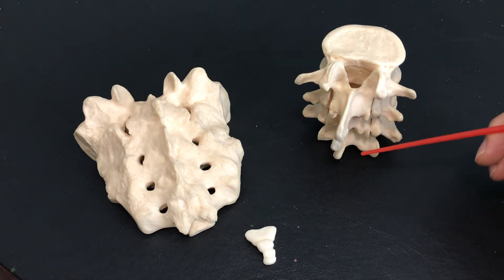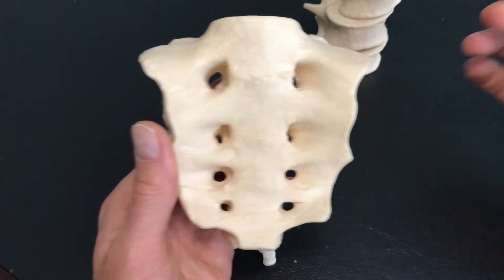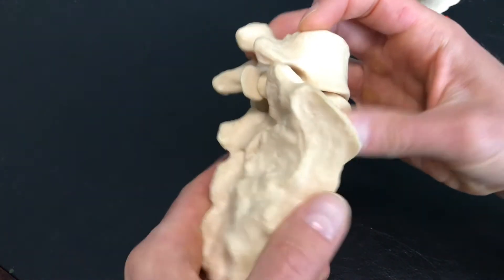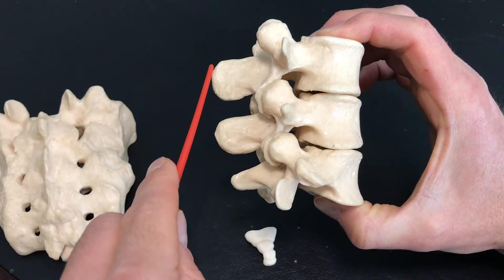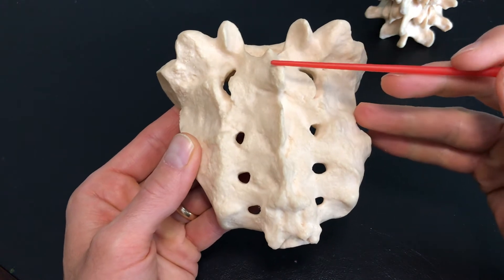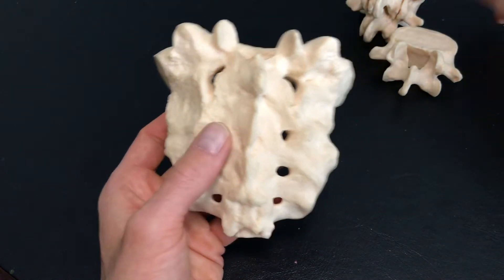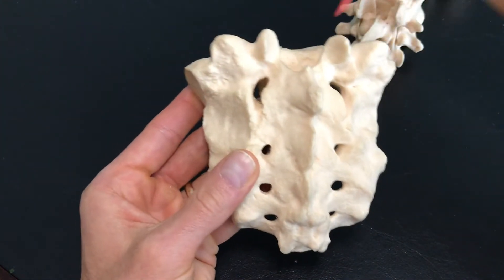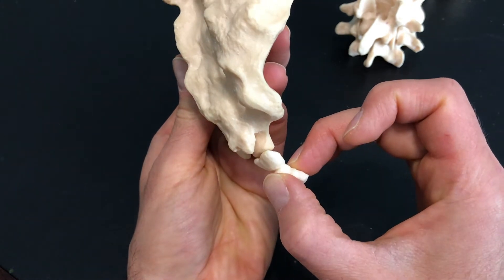Sacrum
Description of the sacrum.